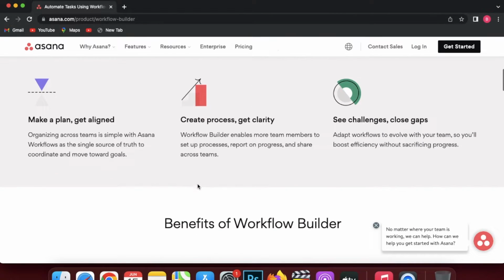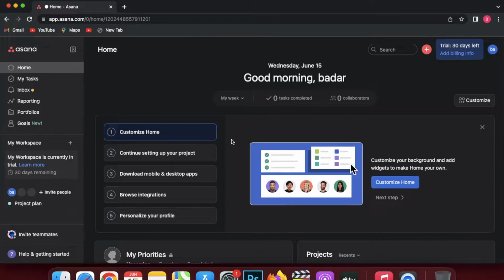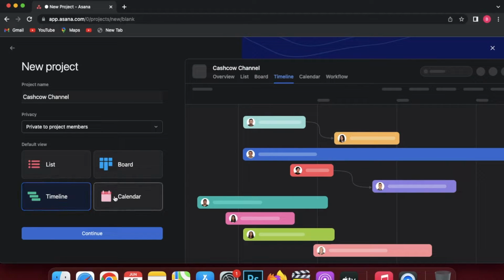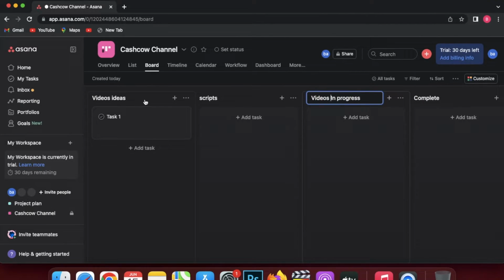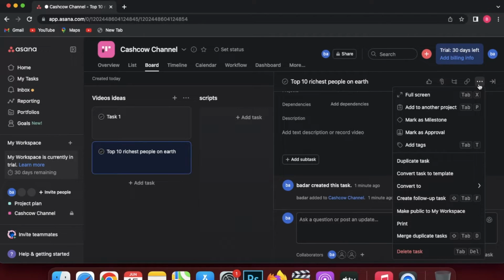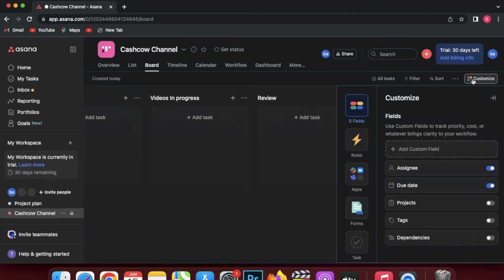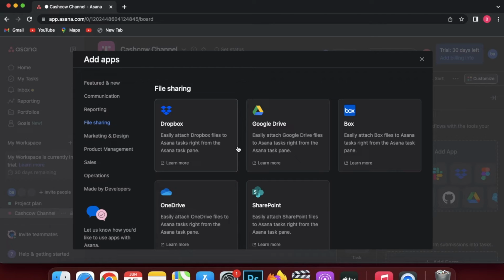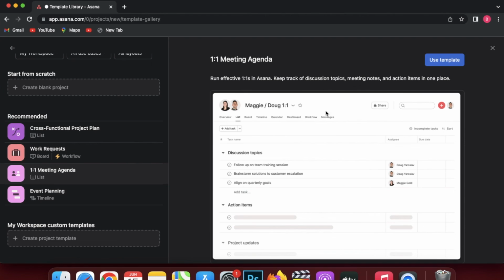Asana Beginner Tutorial | Asana Project Management Step-by-Step